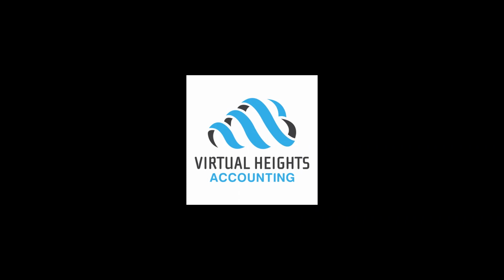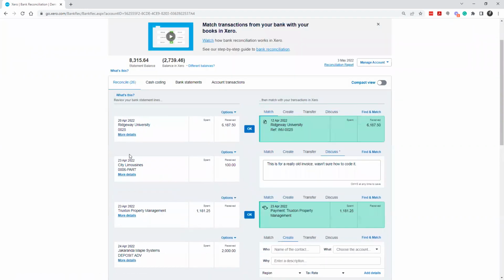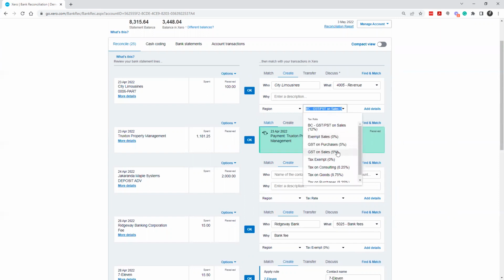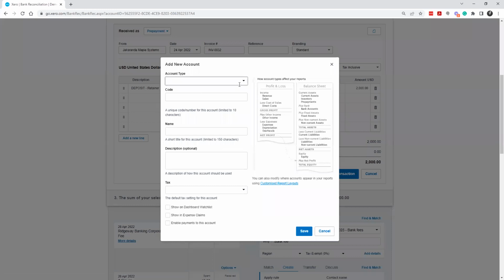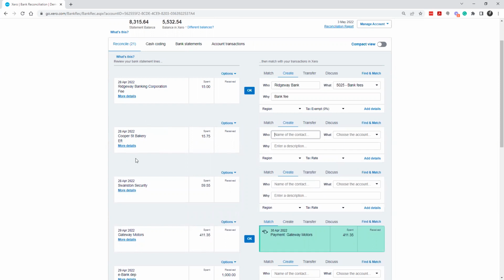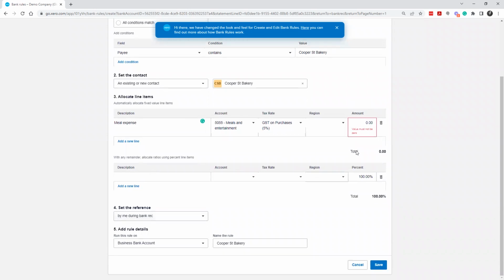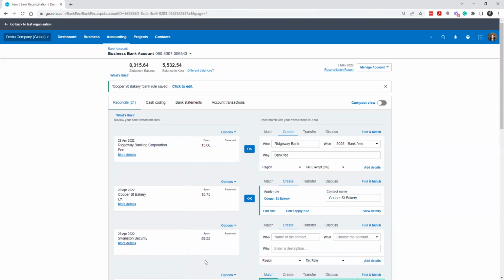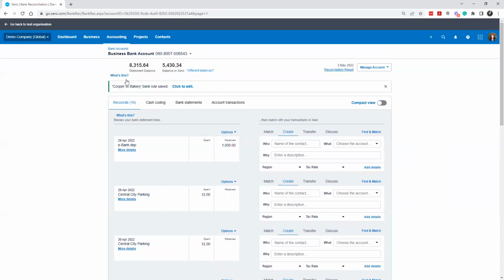How to reconcile your bank account in Xero